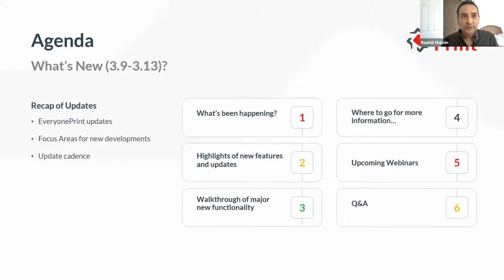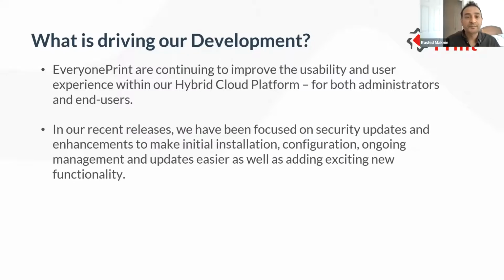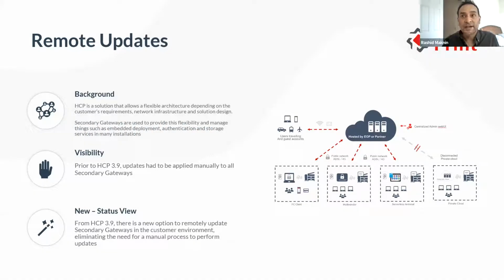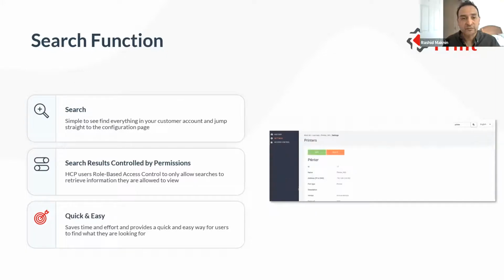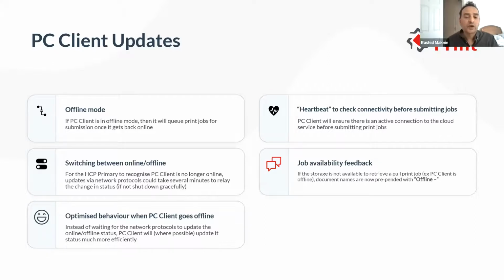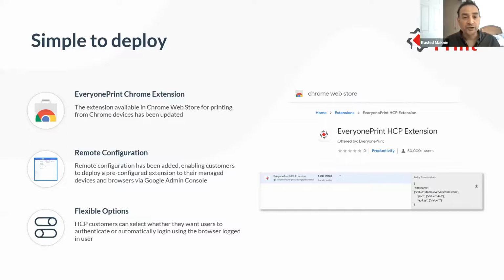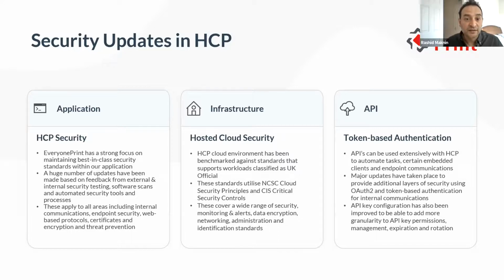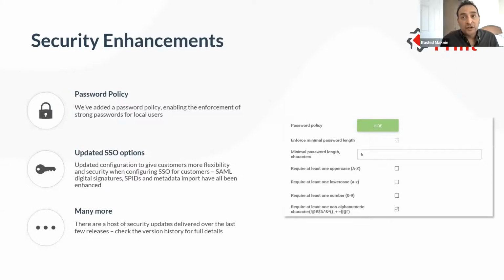What's New in SAFEQ Cloud Quarterly Update Webinar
European session of What's New in SAFEQ Cloud (formerly HCP) Quarterly Update Webinar.
This webinar gives you a summary of new and updated functionalities in 3.9-3.13 SAFEQ Cloud releases, highlighting major new features released in the last versions and how they can be used to benefit both customers and partners.